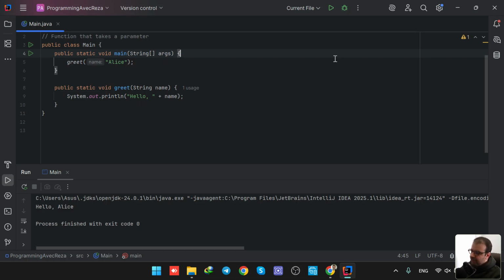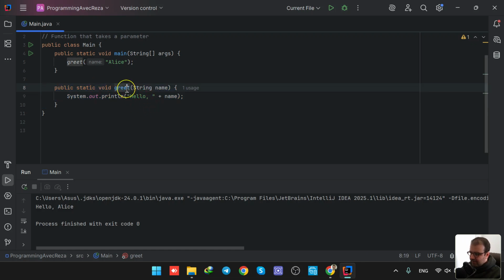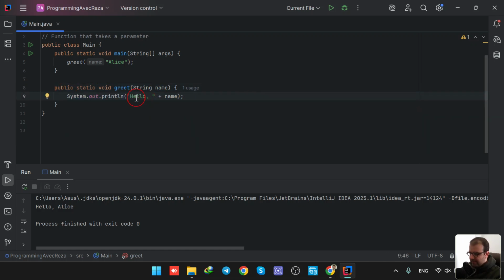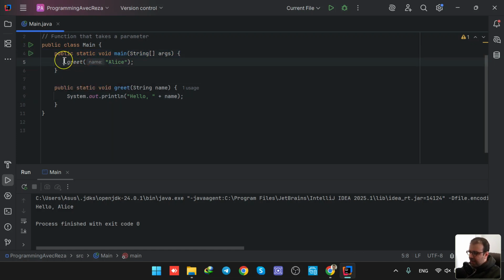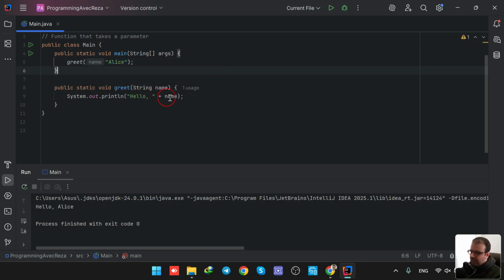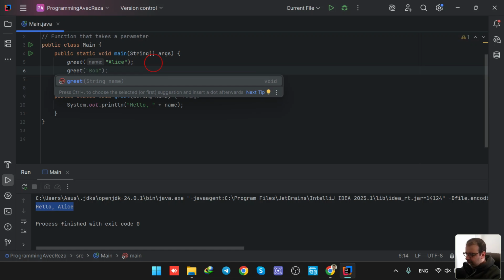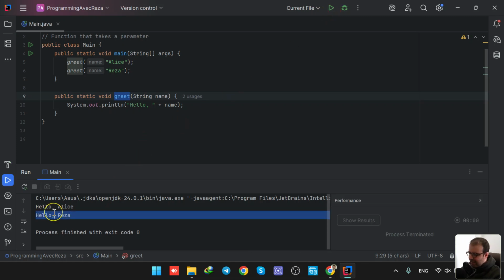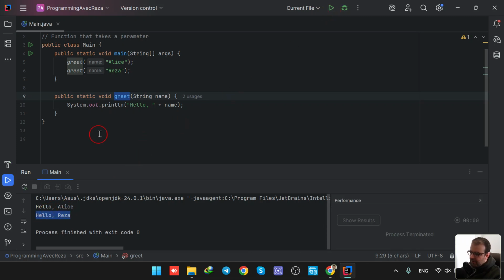Function that takes a parameter in Java